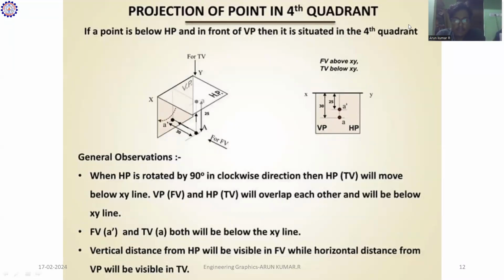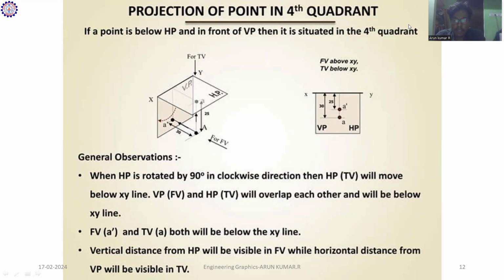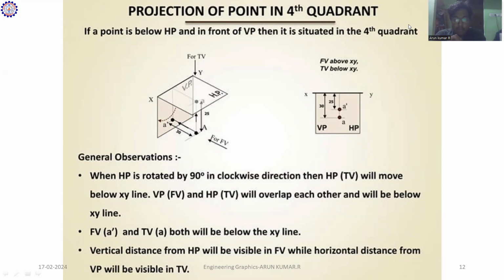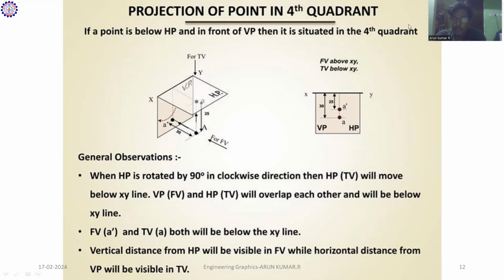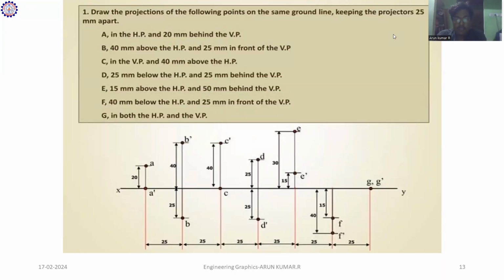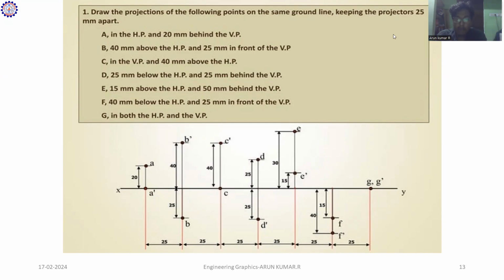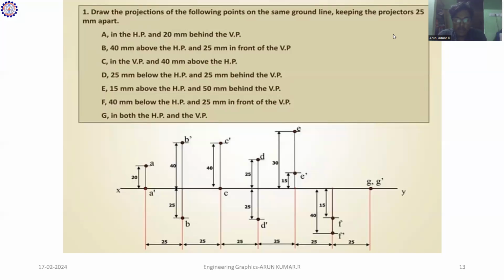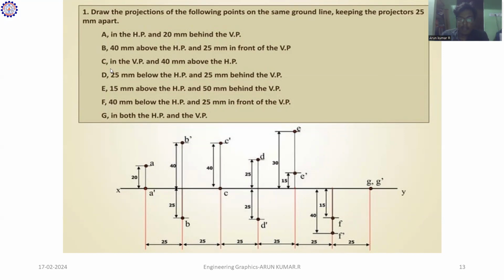Projection of Points-4 | R.Arun kumar | SNS Institutions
This Lecture videos about Projection of Points-4